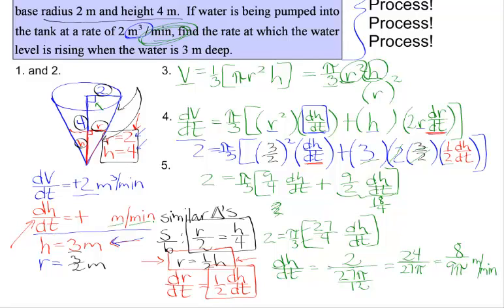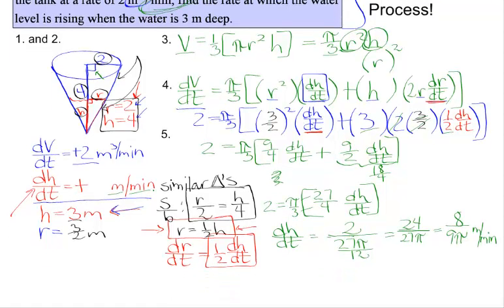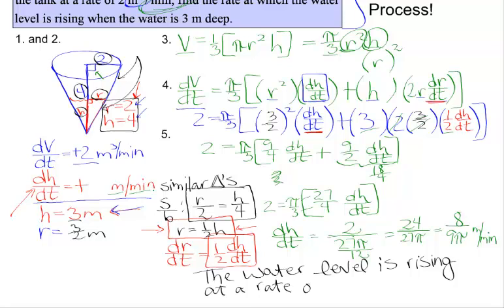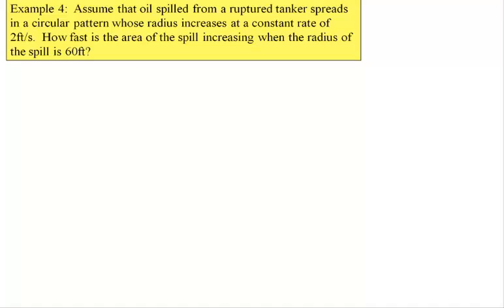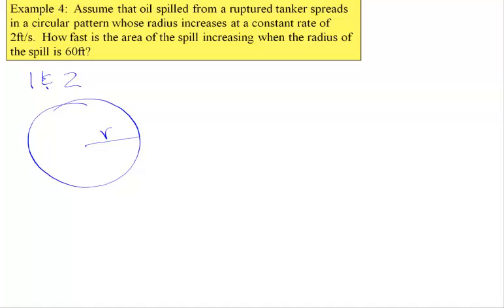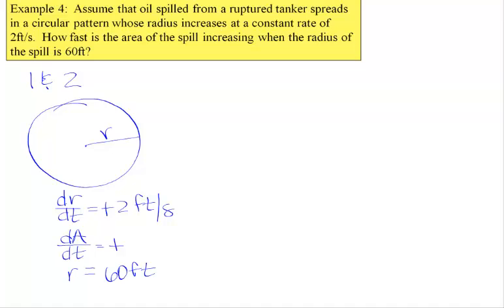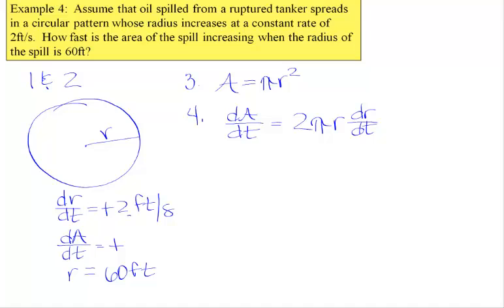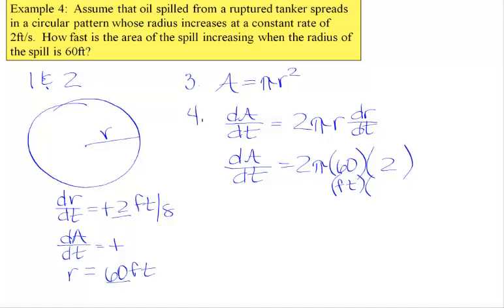Related Rates 4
We finish example 3 and work one additional example.